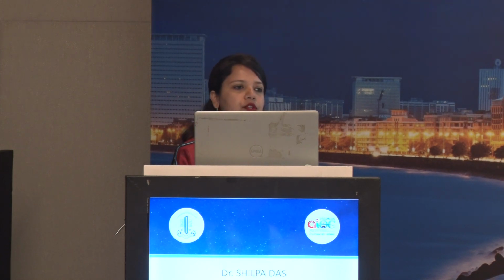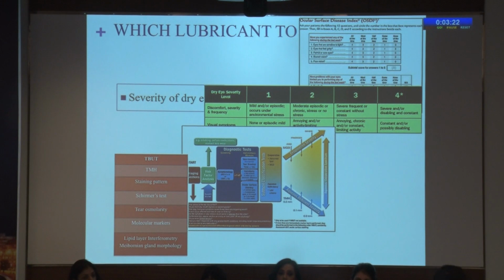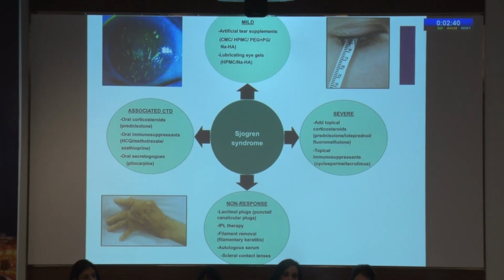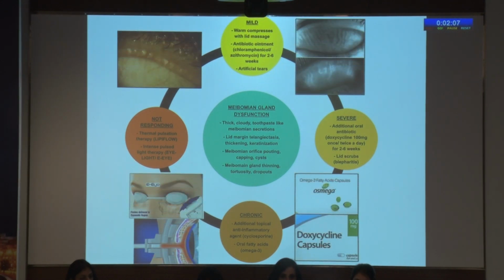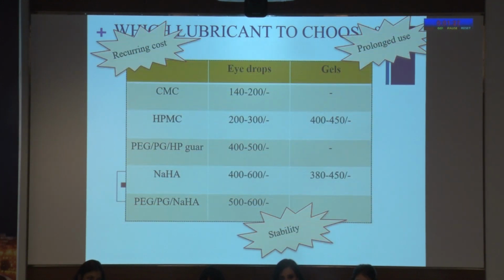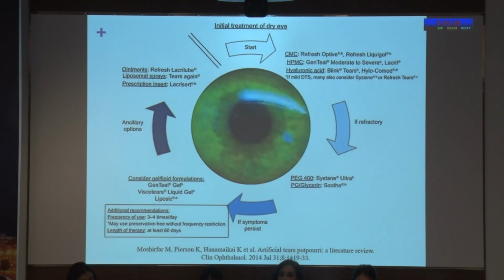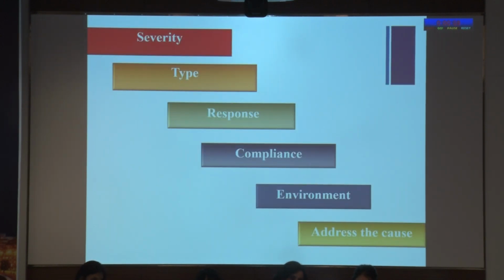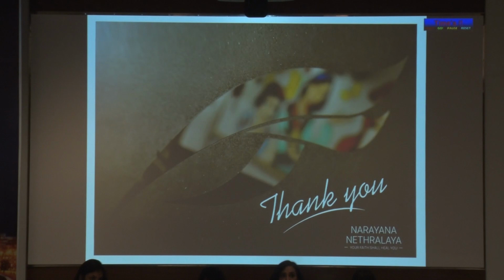AIOC2022 IC277 topic Dr SHILPA DAS Why lubricants don’t work